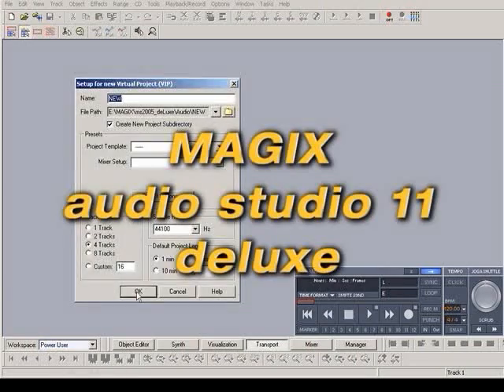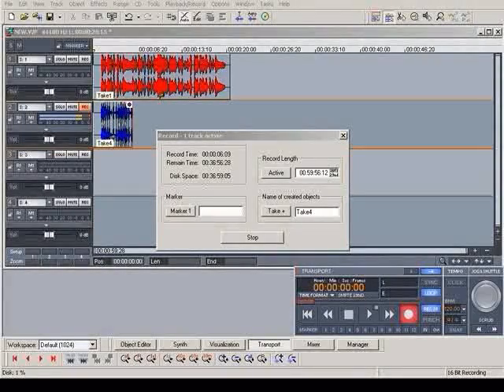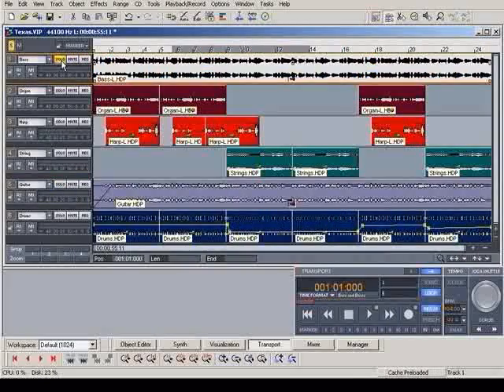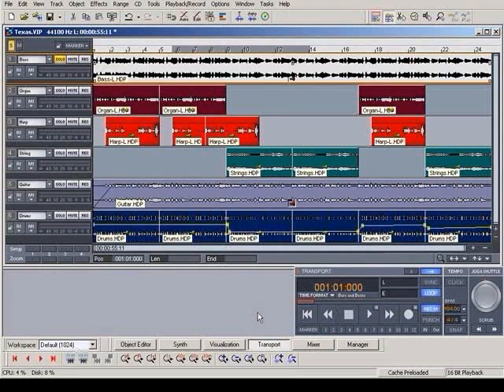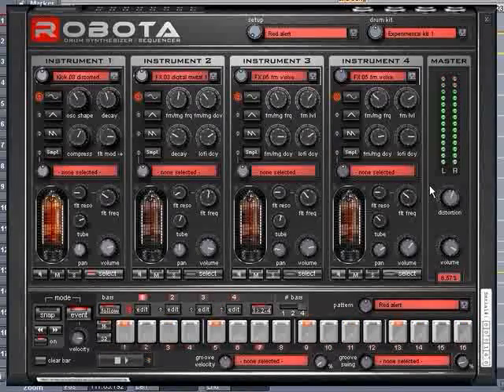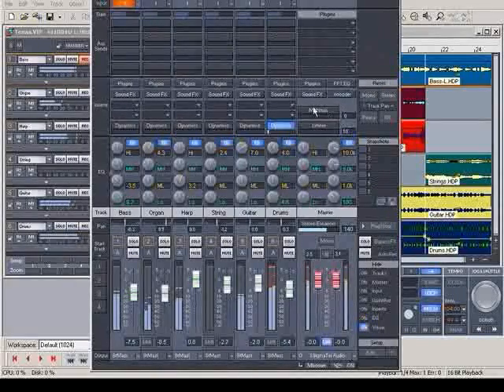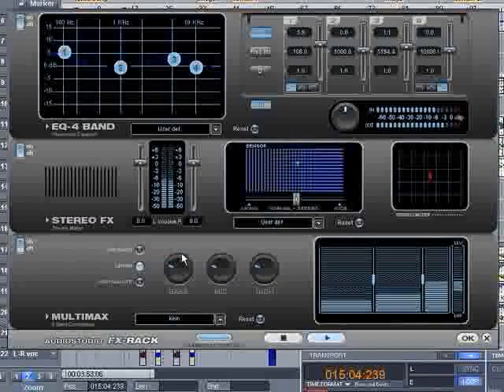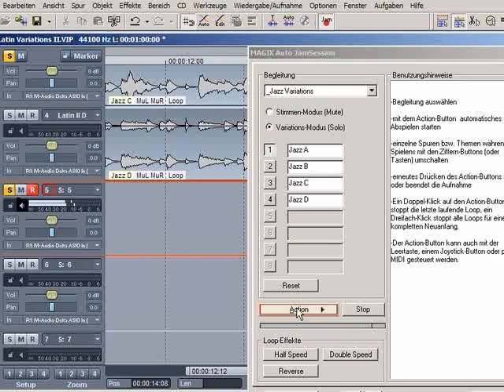Magix Music Studio 11 deluxe Tutorial Video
This is the Video that comes with the Magix Music Studio 11 deluxe Installation CD. This material belongs to MAGIX AG.